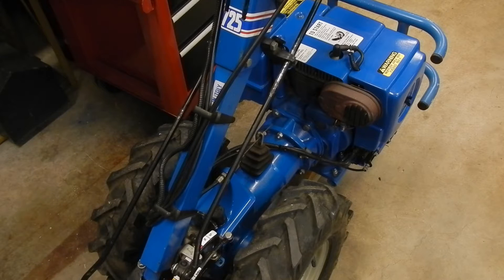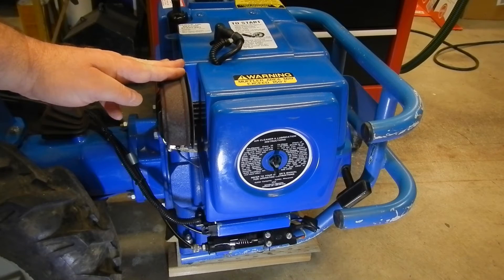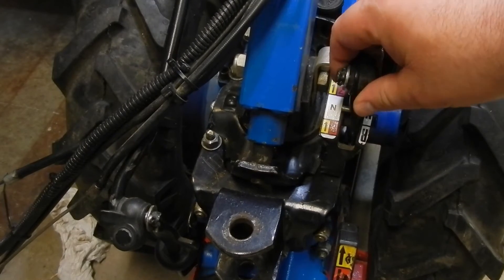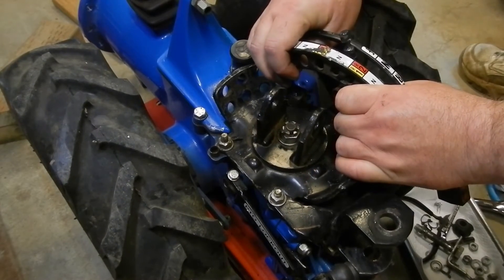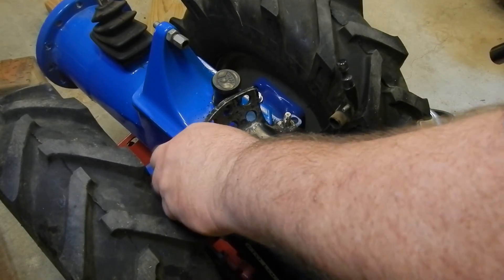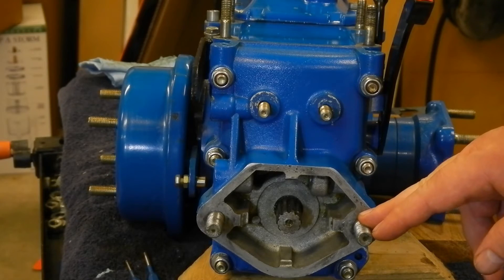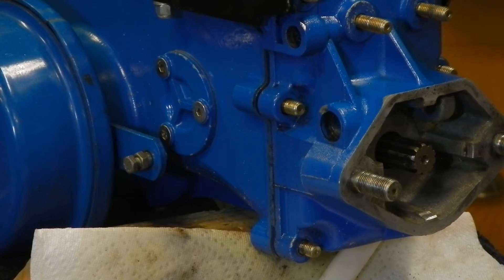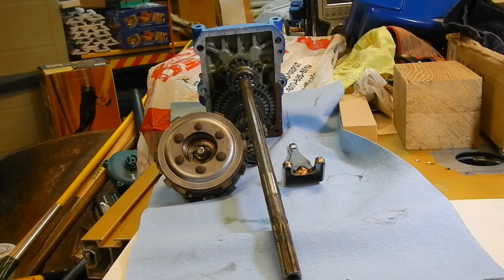BCS Shifter Repair 1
After many years of use my BCS 725 two wheel tractor would no longer shift in and out of gear reliably, would slip out of gear into neutral, or would occasionally shift into reverse when the shifter was moved to forward.  After studying the exploded parts diagram available on the BCS website, it became apparent the problem was most likely the gear slider was rotating on the rod that it is supposed to be pinned to.  This video shows what I encountered in the teardown and repair, including the small mistakes and one big mistake made along the way, so you can get it right when you repair yours.  This video could also be useful if you are repairing a different problem by helping you see how the tractor comes apart and goes back together.